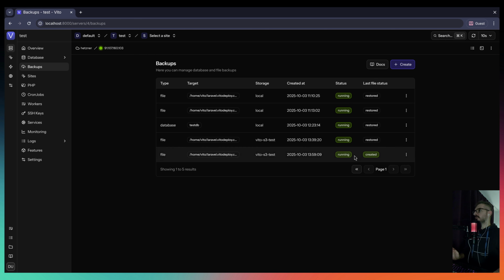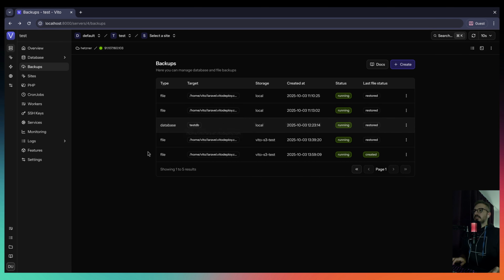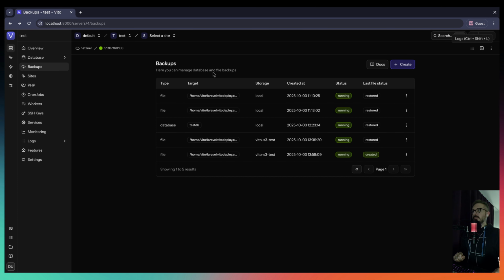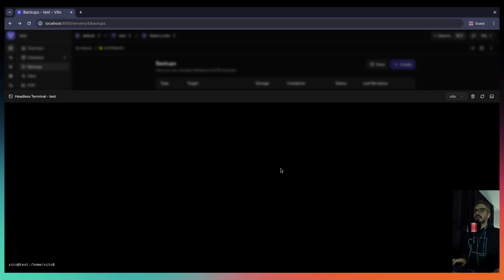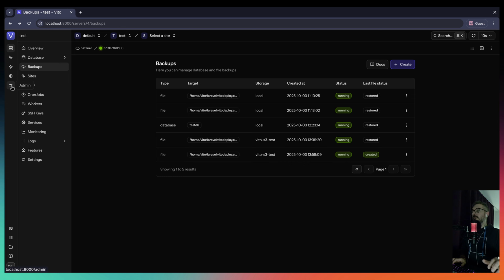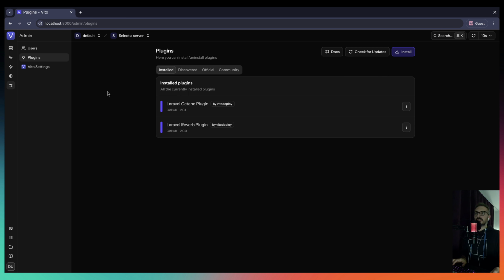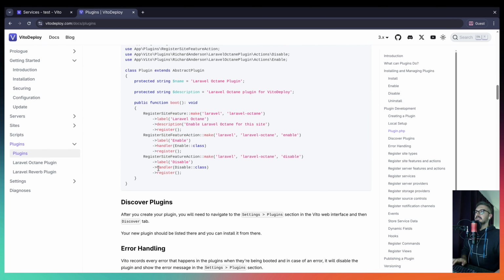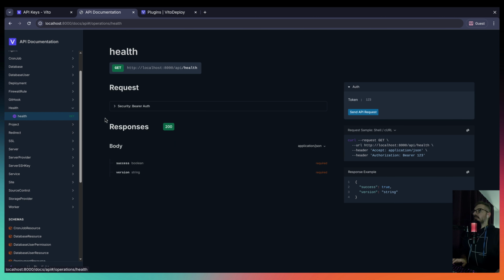VitoDeploy 3.11 Highlights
- File Backups
- Plugins
- Instant Terminal
- Instant Logs
- Service Configs
- And more...
VitoDeploy is a Free and Self-Hosted server management tool. You can use Vito to quickly setup your servers and prepare them for production deployments!